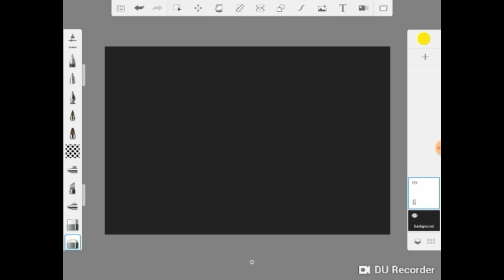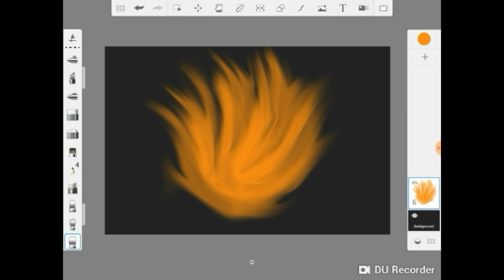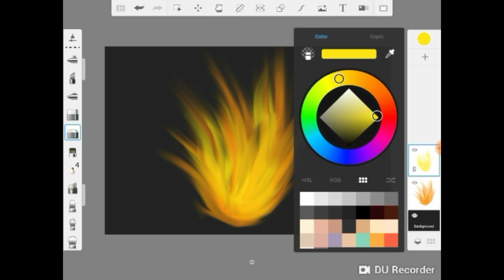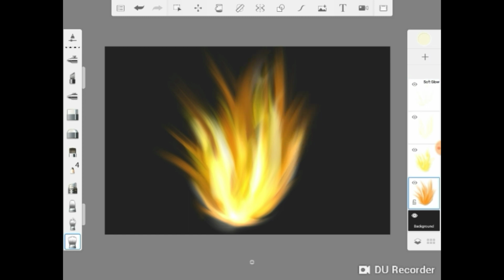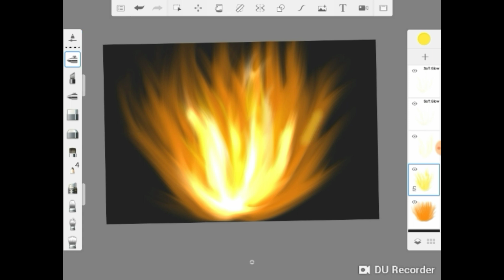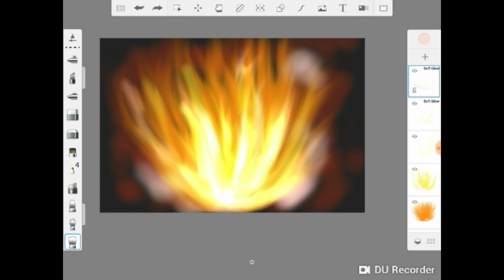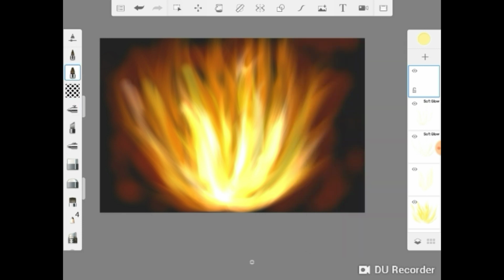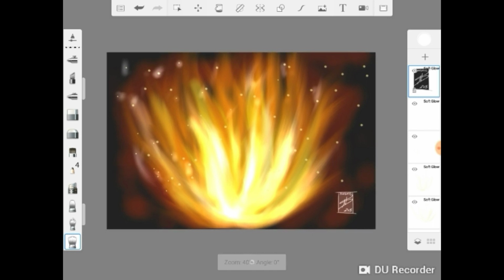HOW To Draw Fire Using Sketchbook on Android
Decided to finally do my first Tutorial video after I couldn't find a video of how to create fire and flames in Sketchbook by Autodesk for Android Devices.

I really hope everyone likes because I really don't like my voice when its recorded. So this is a big leap for me. But I've had others want to learn how I experiment. And though this is not the best fire, it was meant to show how it could be created in Sketchbook.

Art by Shaygoyle-Studios
Program: Sketchbook by Autodesk